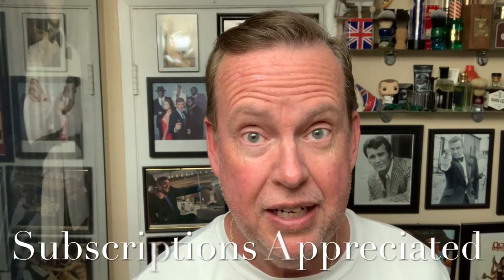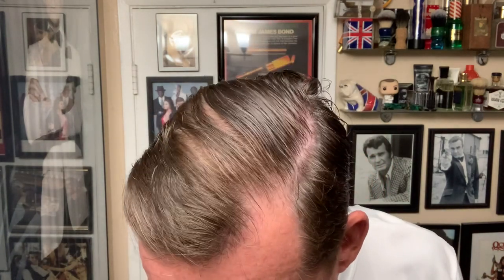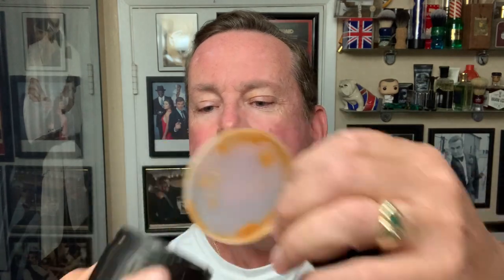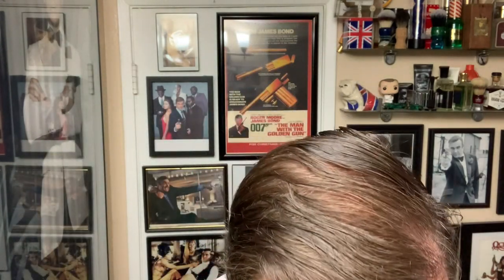Chocoholic Artisan Soap, Puros Aftershave, Carbon DE Razor, Feather Blade & Semogue Brush.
Midweek shave with some new items and some old favorites.

“Chocoholic Artisanal Luxury Shave Soap is a Wonderful All Natural Shave Soap!
Made with real cocoa and a subtle sprinkle of vanilla as an undertone, our Chocoholic Shave Soap is a chocolate lover's dream.
Don't eat it!

The shave brush shown is not included.

Ingredients:
* Tallow
* Coconut oil
* Palmitic Acid (palm oil extract)
* Myristic Acid  (nutmeg extract)
* Essential Oil Based fragrance..
* Chocolate Scent with very subtle vanilla undertones.
* Lots of love because it's made by hand with Canadian pride!”

“RazoRock Puros After Shaving Splash.  The scent is carefully mixed into our popular RazoRock aftershave splash formula, which is all hand made using an old Italian recipe.
The core notes to this scent are tobacco, musk, leather, vanilla, tonka bean and a little hay in the background. If you are a fan of musky tobacco scents, I think you'll love this one.”

Links to my interview on “The Shave” -

Coffee Mug-

ShaveSoap - GSC Chocoholic
Razor - Carbon DE
Brush - Semogue Boar
Blade - Feather
Aftershave- Puros